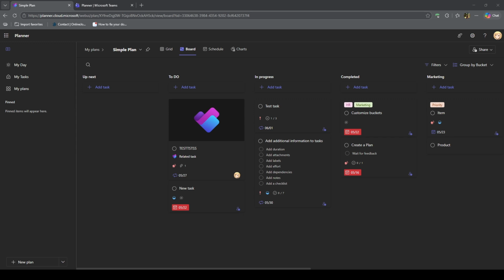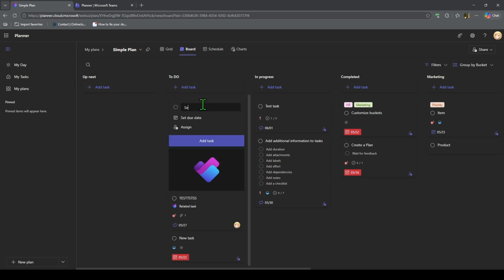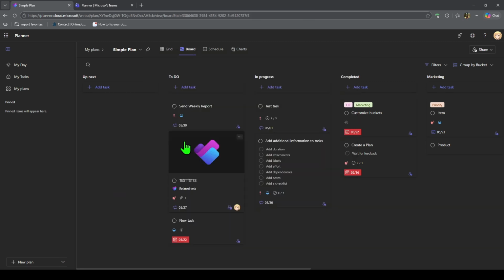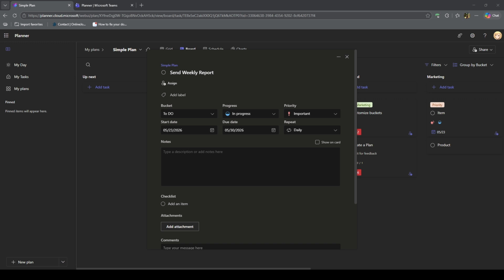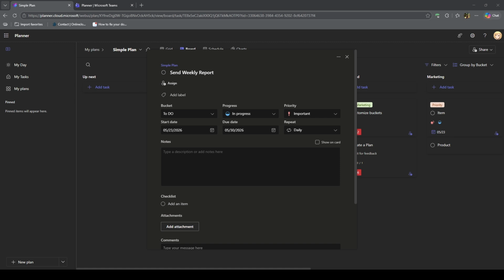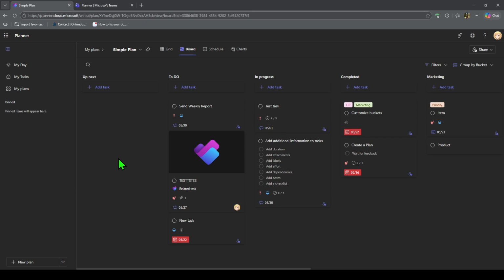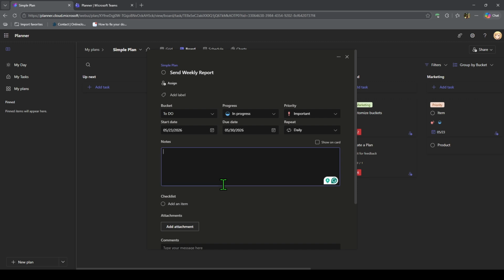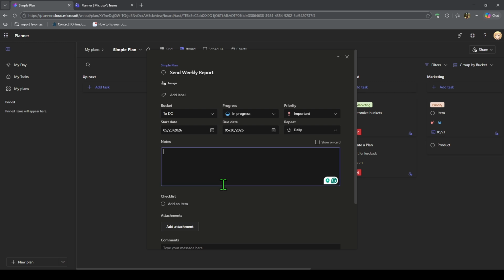How to Use Microsoft Planner for Recurring Tasks [2026 Full Guide]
In this video, I will show you how to use Microsoft Planner for recurring tasks to easily manage repetitive work. You’ll learn how to leverage built-in repeat settings, create reusable task templates, and use automation to handle regular assignments like weekly reports and monthly reviews.

This recurring tasks tutorial will cover:
✅ How to locate and configure the native repeat options inside a task card
✅ Creating a dedicated template task with checklists and standard instructions
✅ Setting up a specific bucket to manage manual task duplicates efficiently
✅ Integrating Microsoft To Do and Outlook for personal recurring reminders
✅ Using Power Automate to automatically generate Planner tasks on a fixed schedule
✅ Best practices for naming repeatable tasks to track progress accurately over time

By the end of this video, you will know how to effectively set up and manage recurring workflows in Microsoft Planner using both built-in features and smart workarounds.

If you’re searching for how to create recurring tasks in Microsoft Planner, Microsoft Planner repeat task tutorial, automating recurring tasks Microsoft 365, or setting up task templates in Planner, this video is for you.

💡 Tip: When building a template task for your team, include a detailed checklist inside the card so anyone assigned to the duplicate task can follow the exact same steps every time.